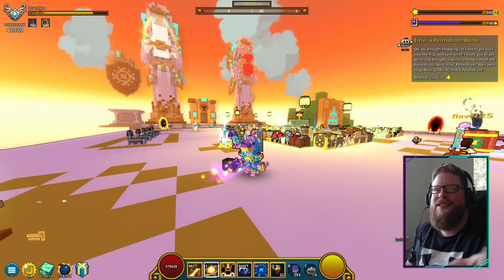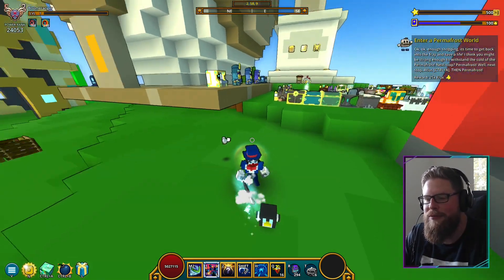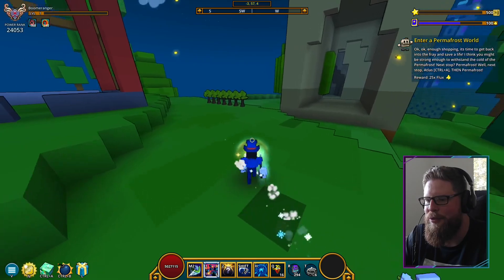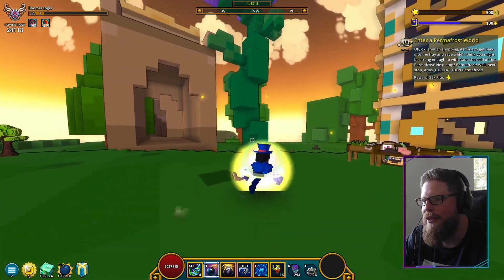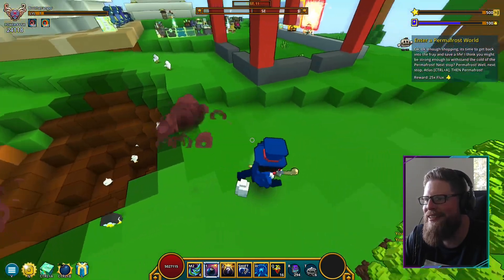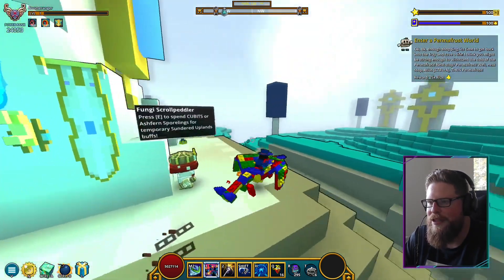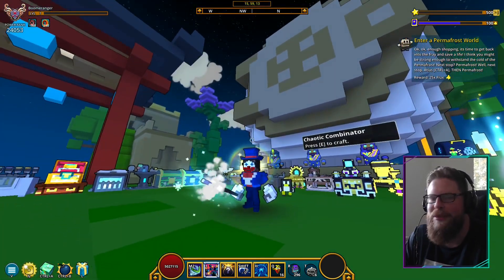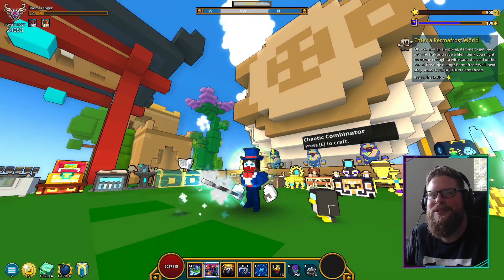TROVE | BOOMERANGER REWORK! | PTS Gameplay 2022